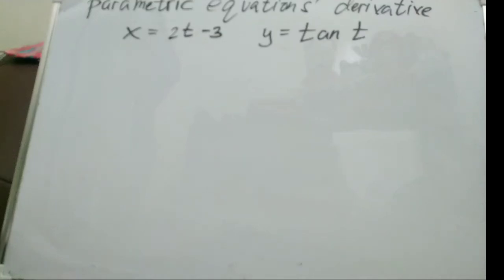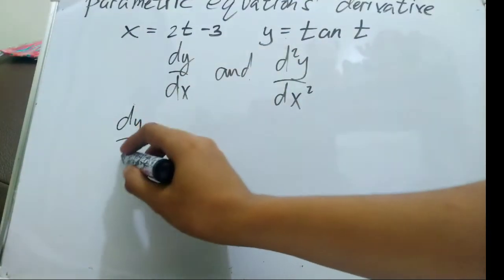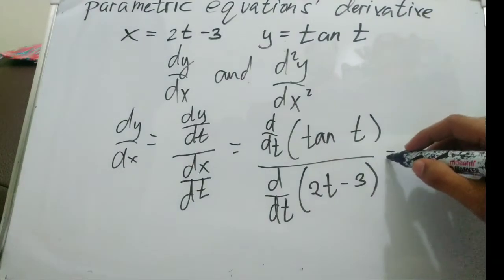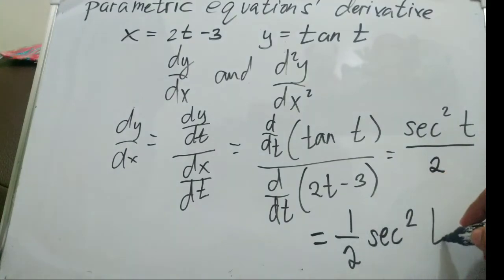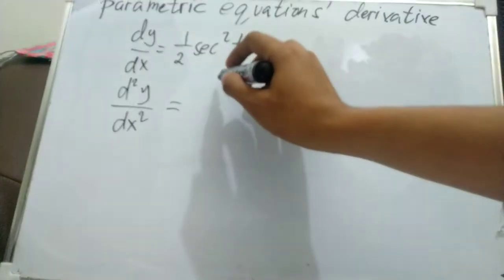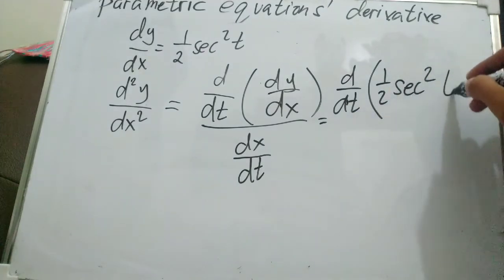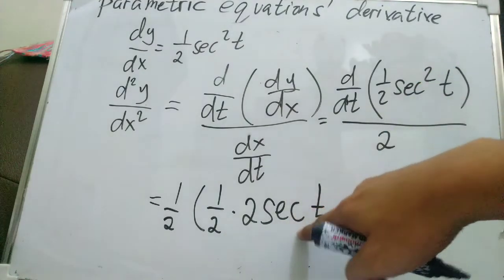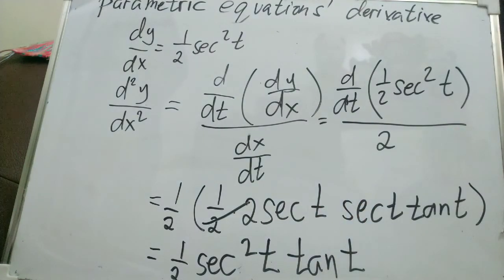first and second derivative of parametric equations